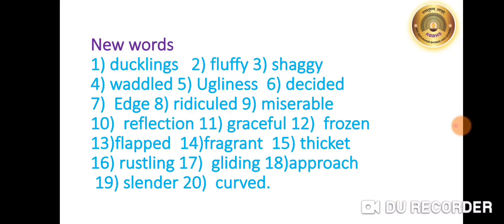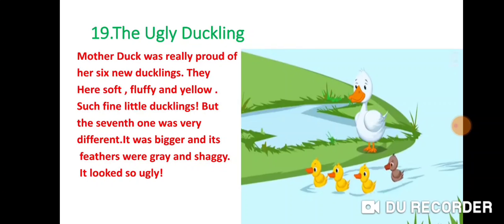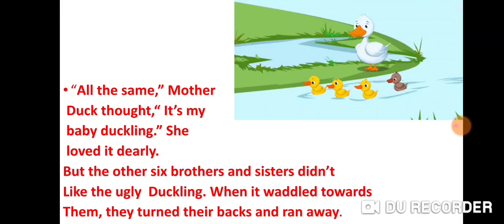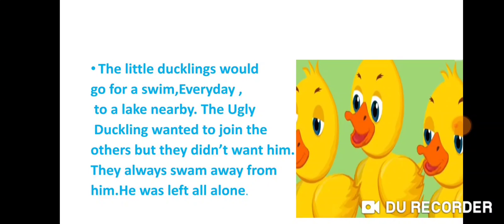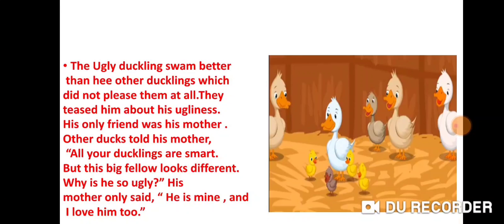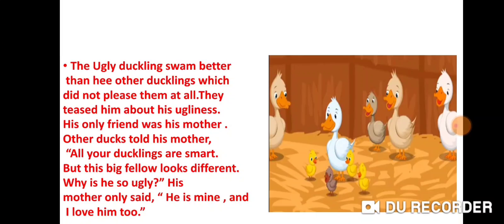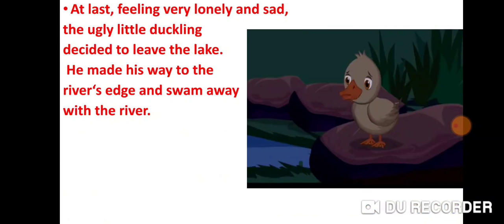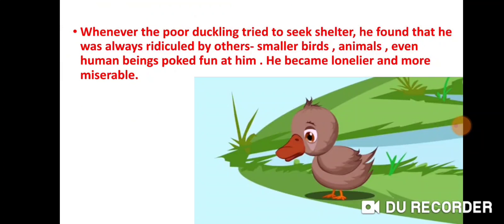Subject -English I L.no 19. The Ugly Duckling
This lesson is about the journey of an Ugly ducklings and the challenges it faces.